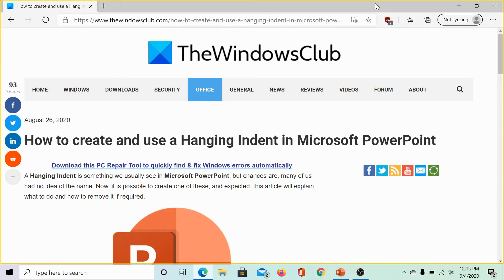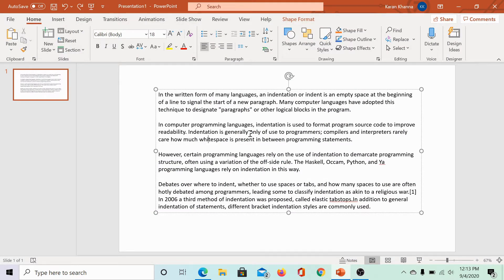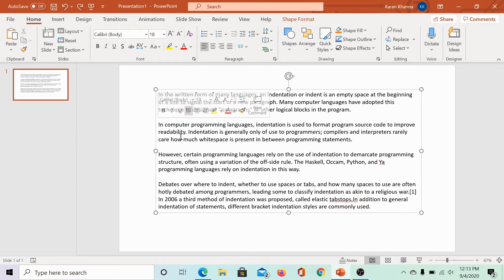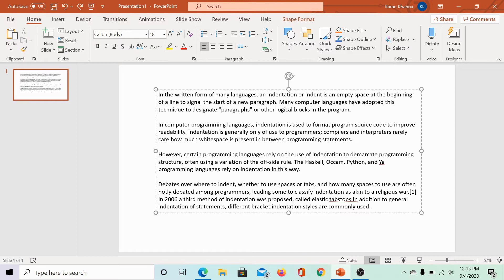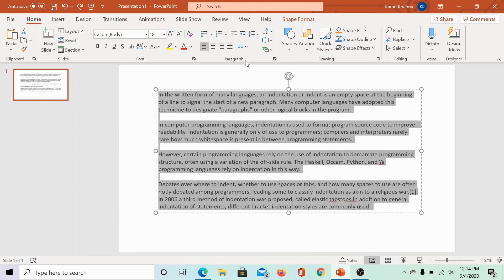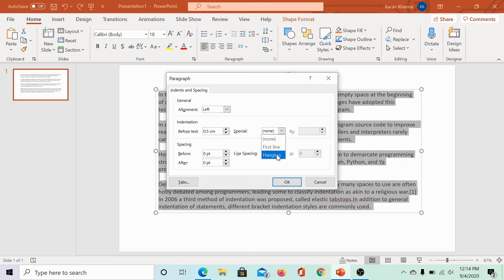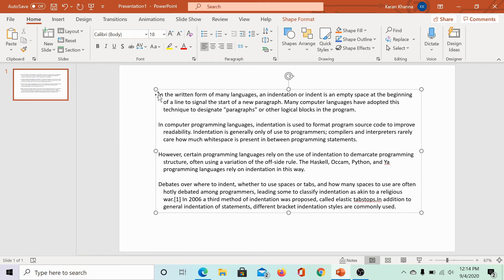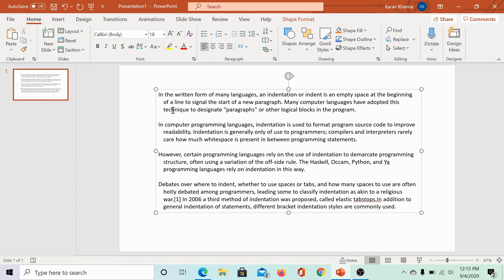How to create and use a Hanging Indent in Microsoft PowerPoint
A Hanging Indent is something we usually see in Microsoft PowerPoint, but chances are, many of us had no idea of the name. Now, it is possible to create one of these, and expected, this article will explain what to do and how to remove it if required.

We can say for certain that creating a hanging indent in Microsoft PowerPoint is super easy, so keep reading to learn something new.

1] Open PowerPoint and add text

2] Create an indent for a paragraph

3] Remove the indent from paragraph